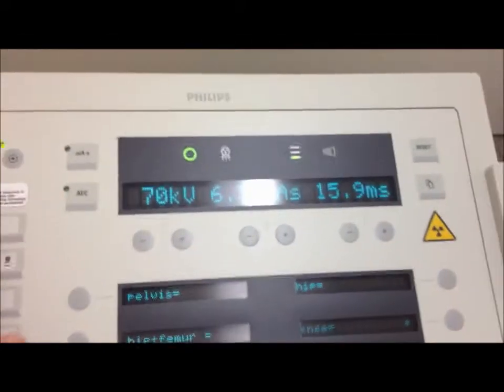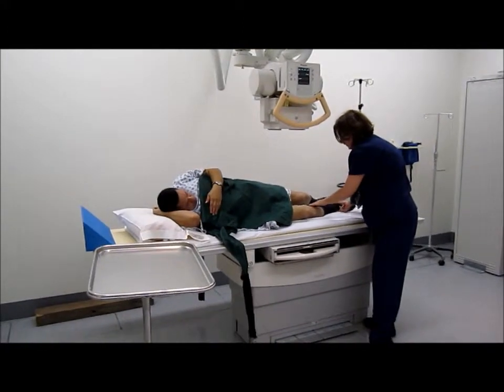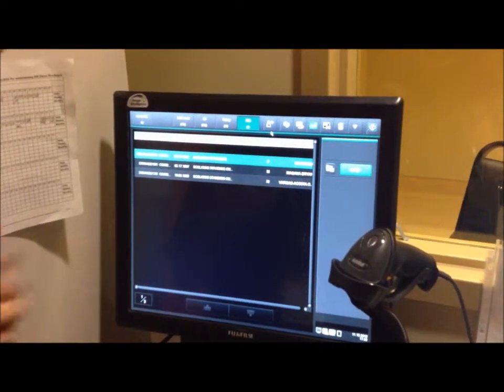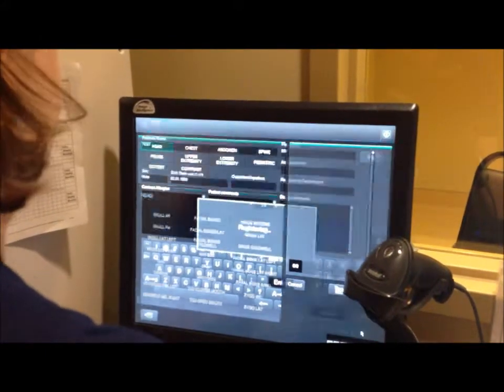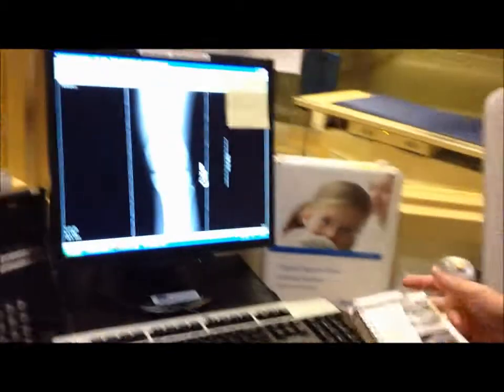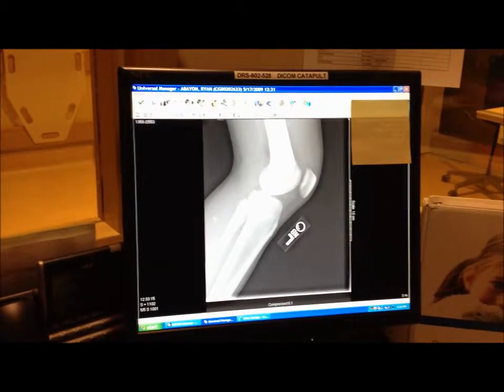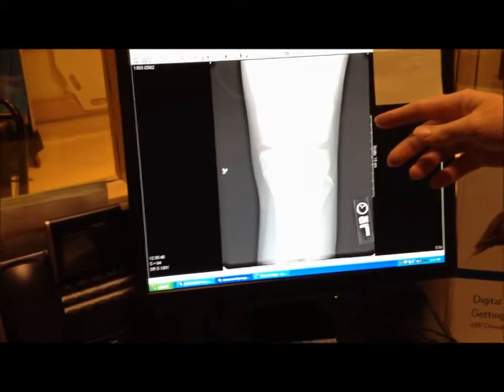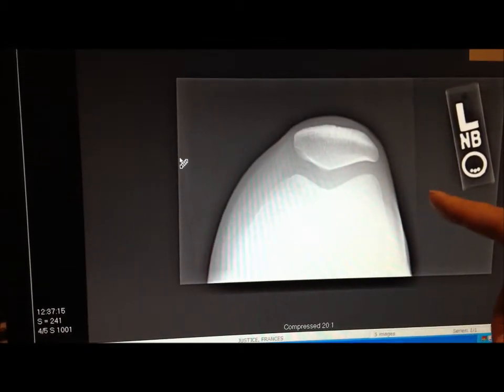KNEE TRIGGER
RT 102 Knee Trigger